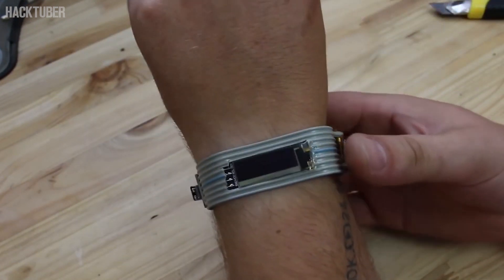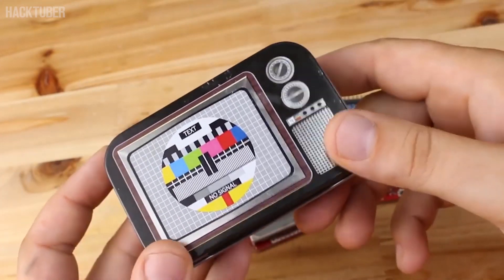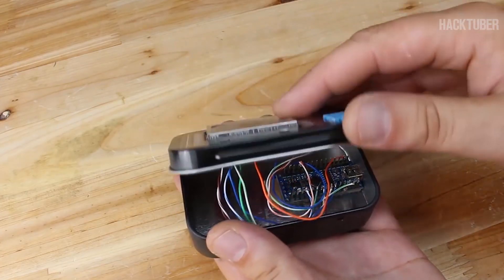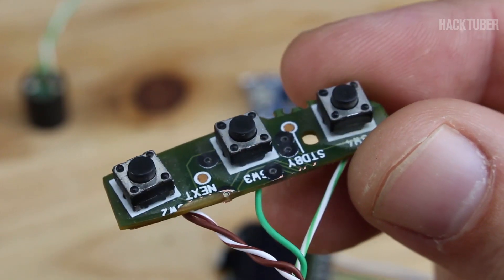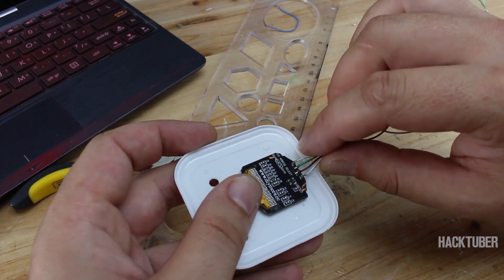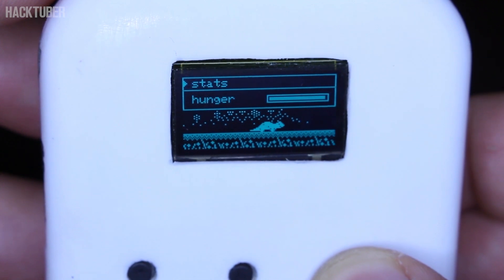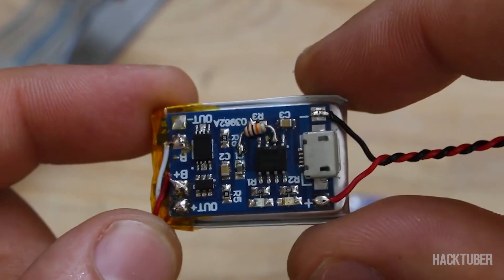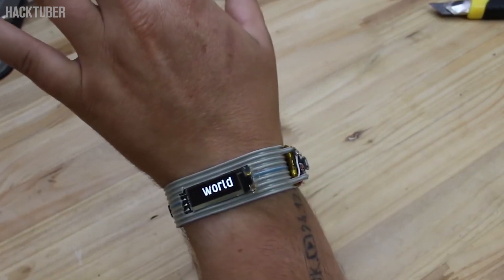3 Smart Inventions Gadgets using Arduino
Homemade DIY smart gadgets made with arduino board.